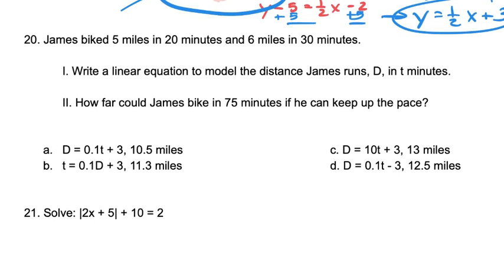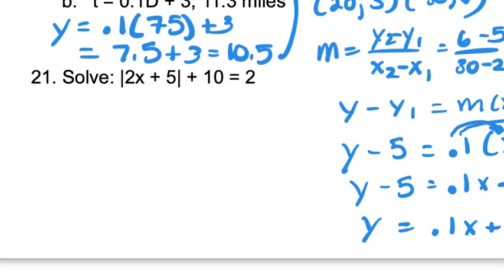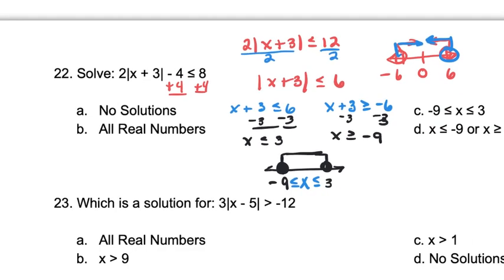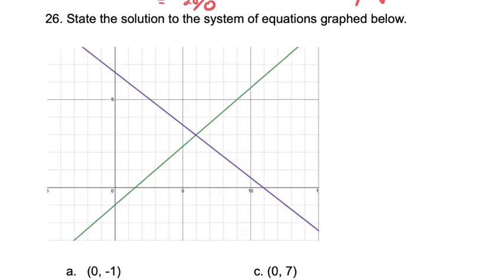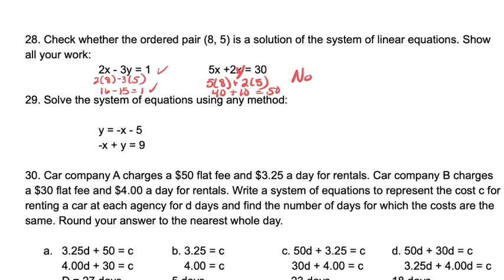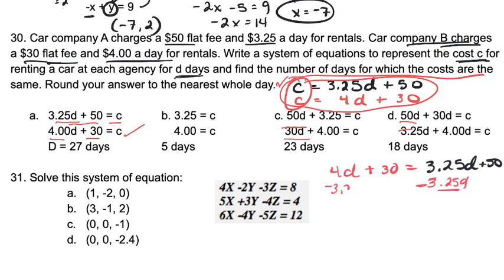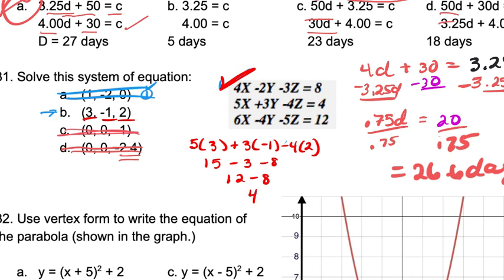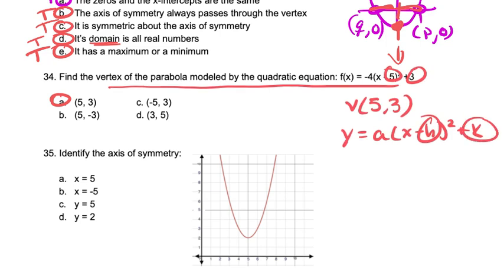Algebra 2 Part 2 1st Semester Final Review 22